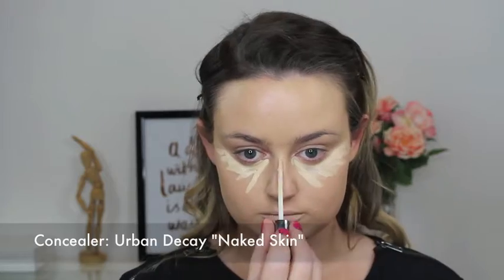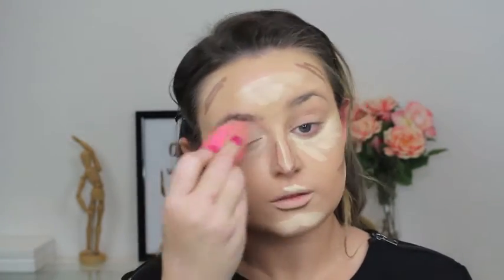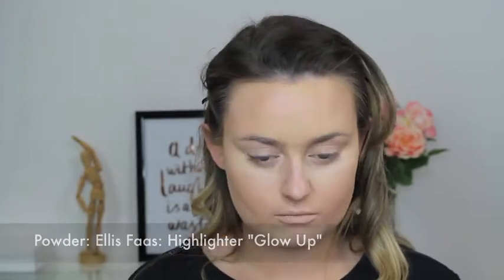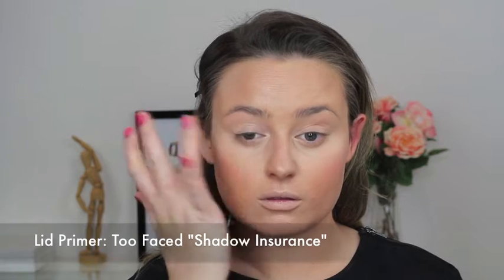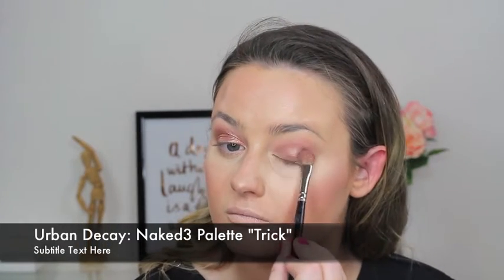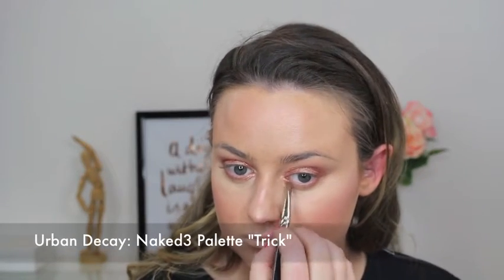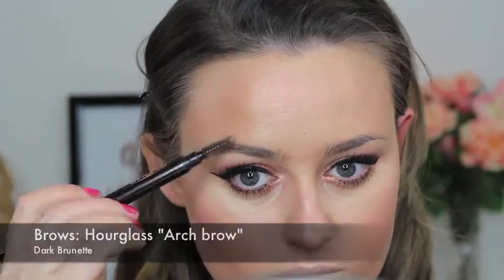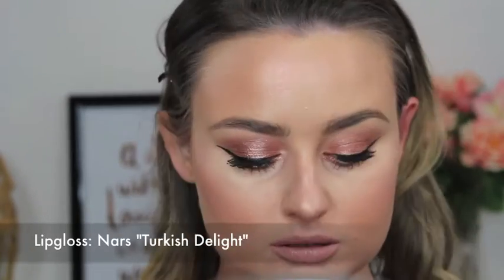LONG LASTING & GLOWY SUMMER MAKEUP TUTORIAL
Super long lasting summer makeup.
Full coverage, but still glowing skin.

Concealer: Urban Decay "Naked Skin"
Cream Contour: Smashbox "contour trio"
Under Eye Setting Powder: Hourglass "Ambient Light Powder "Diffused Light"
Setting Powder: Ellis Faas: Glow Up Highlighter
Bronzer/contour powder: TooFaced "Chocolate Bronzer"
Blush: Nars "Orgasm"
Highlight 1: MAC "Soft and Gentle
Highlight 2: Nars: Albatross

Eyes:
TooFaced Chocolate Palette "1st and 3rd in middle row"
Urban Decay: Naked3 Palette "strip"
Eye Liner: Stila "Stay All Day, Liquid Liner"
Mascara: Too Faced "Better Than Sex"

Lips:
Liner: Makeup Forever "1C"
Lipstick: Hourglass "Femme Nude No.4"
Lipgloss: Nars "Turkish Delight"